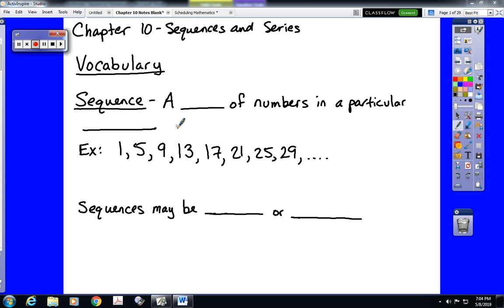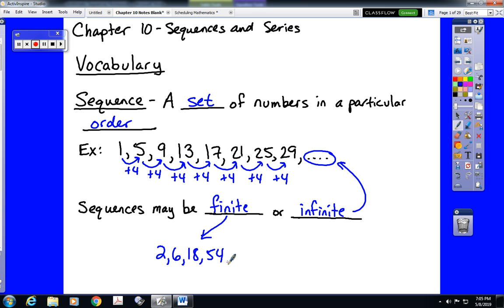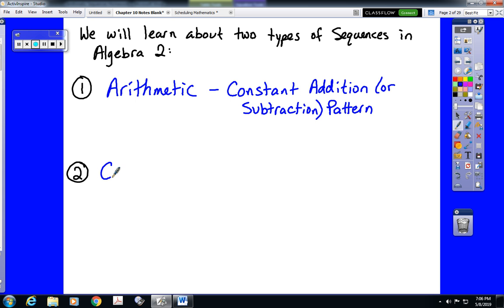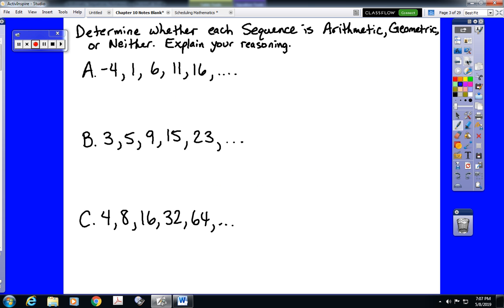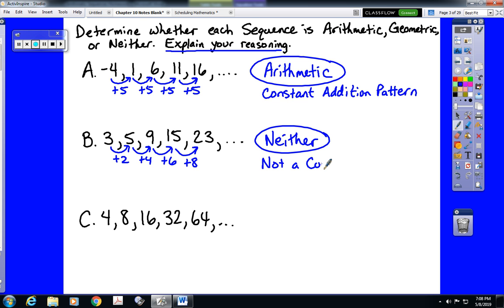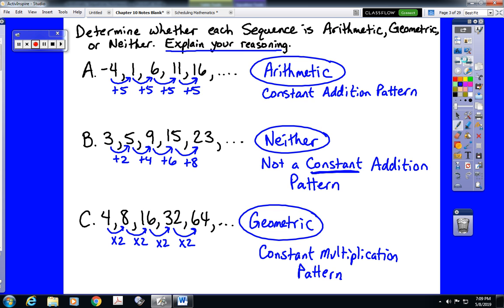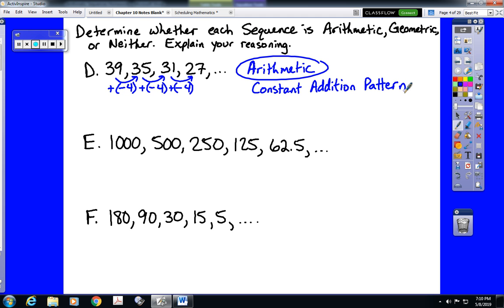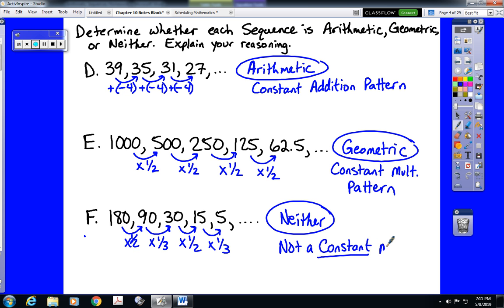What Kind of Sequence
Defines Sequence, and shows how to determine if a sequence is Arithmetic, Geometric, or Neither, with justification